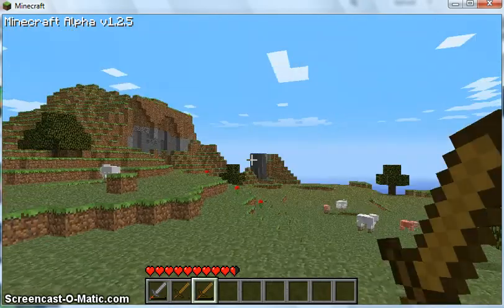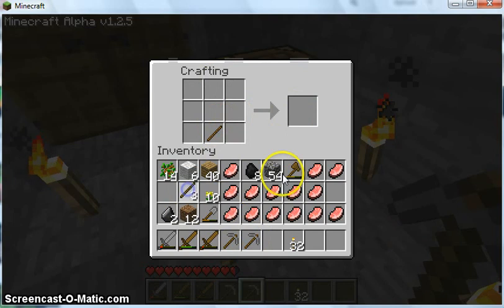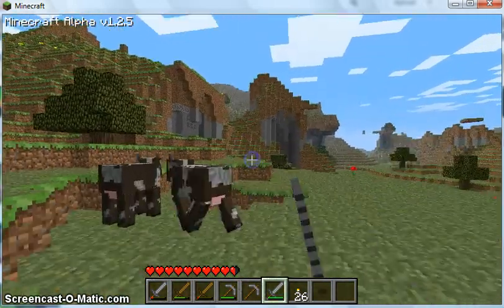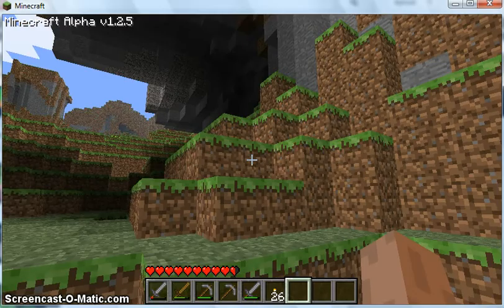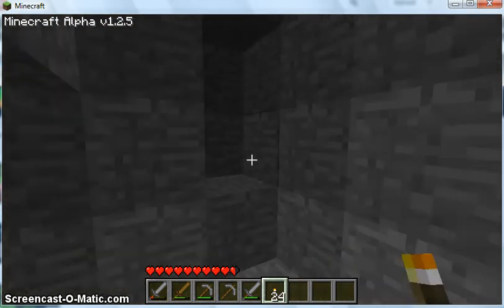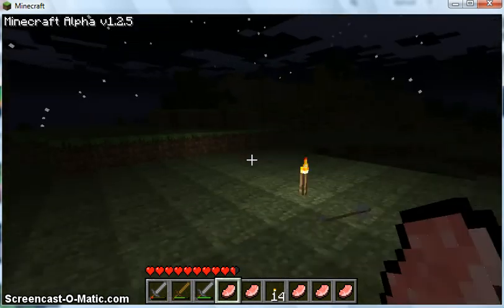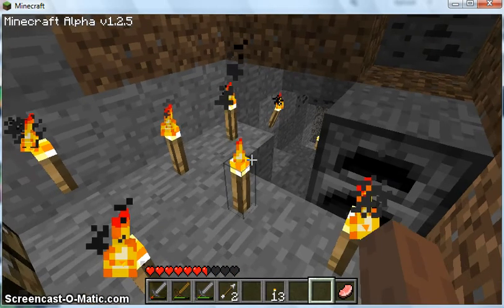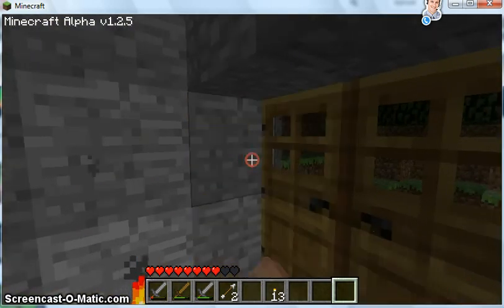minecraft alpha survival part 3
episode 3 YYAYYYYYYYYYYYYYYYYYYYYYYAAAAAYYYY
lol